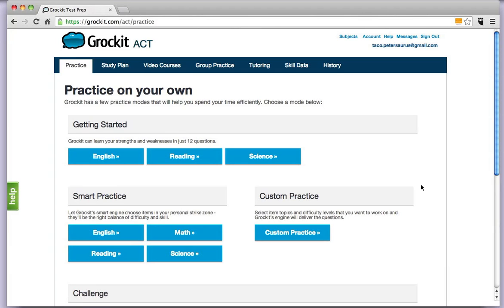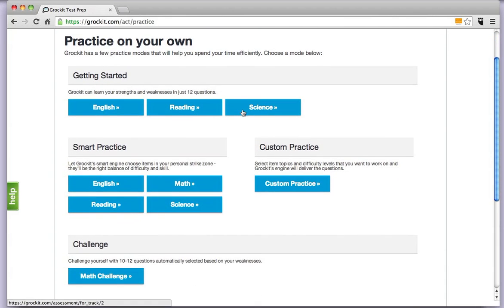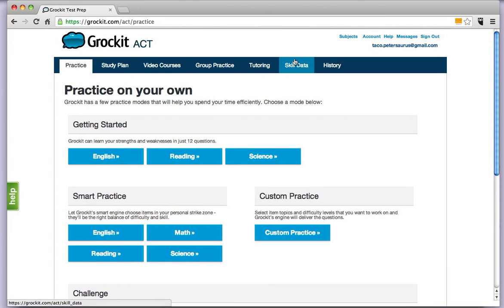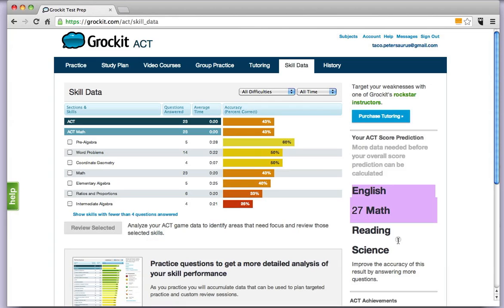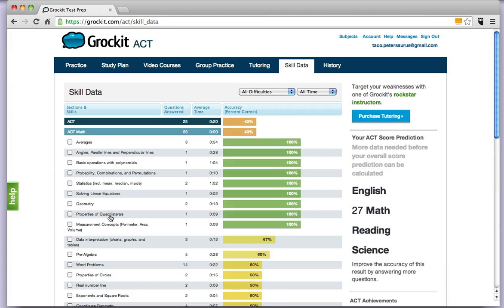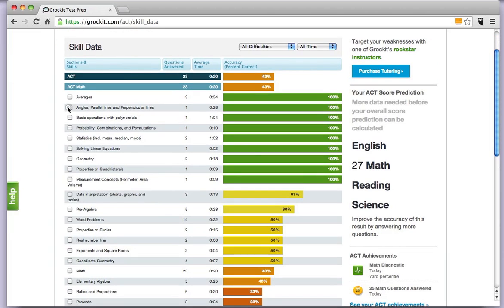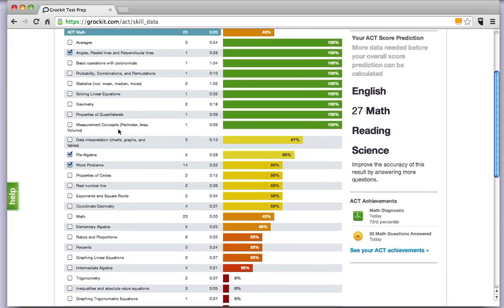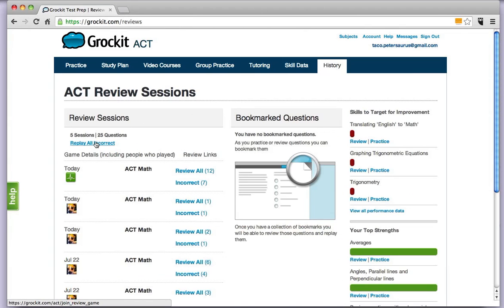ACT Skill Review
- Review your performance to maximize your score.